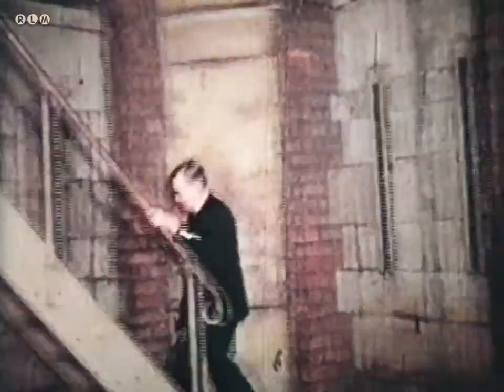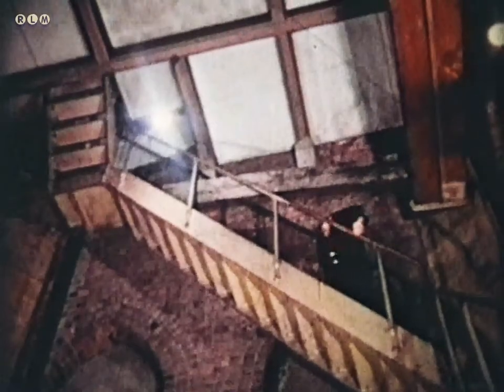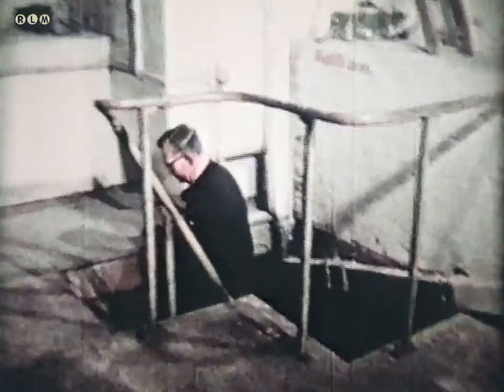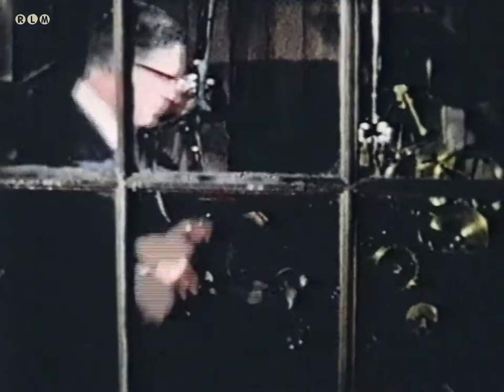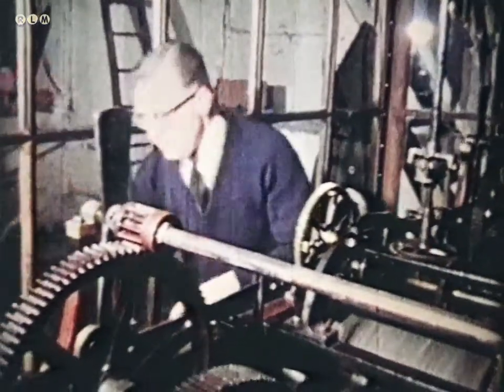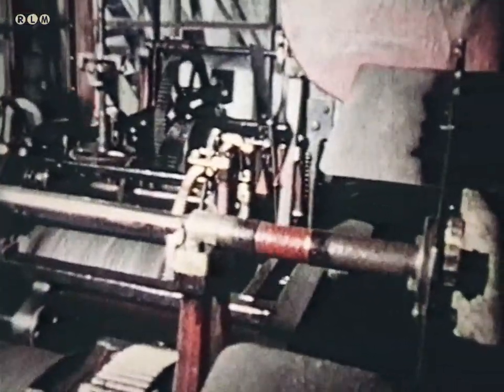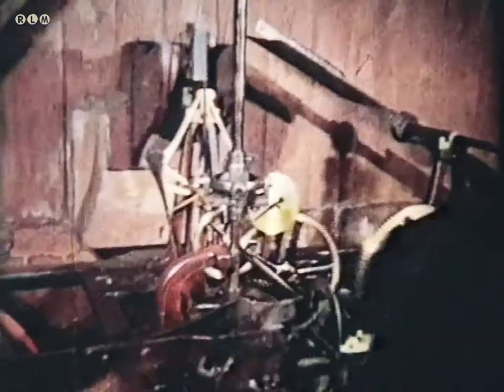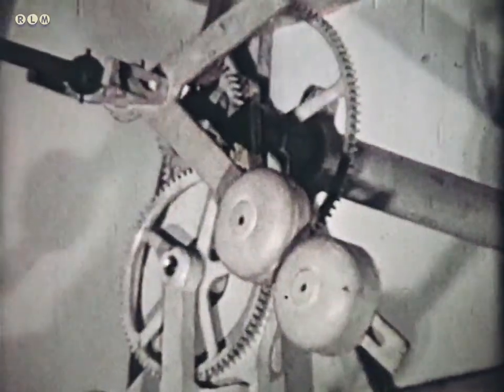ROCHDALE TOWN HALL 1964 - THE LAST WINDING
Filmed on 19th January 1964 by the Rochdale Cine Society to document the last manual winding of Rochdale's Town Hall clock.

(Film courtesy the North West Film Archive)